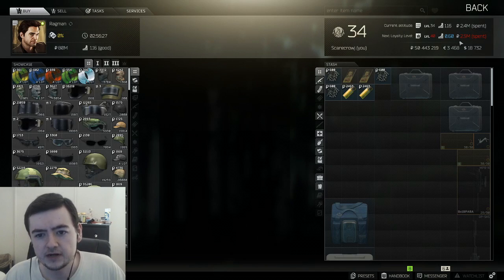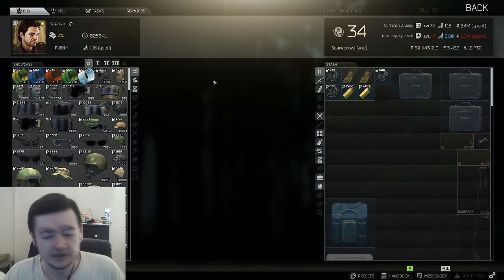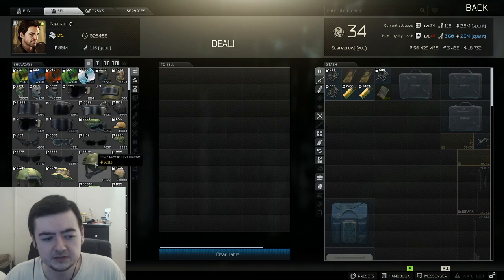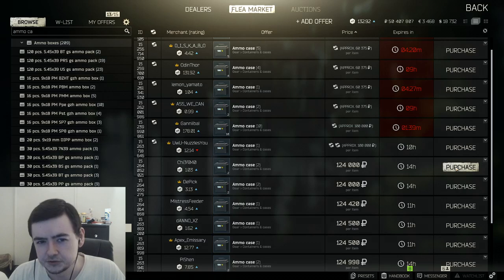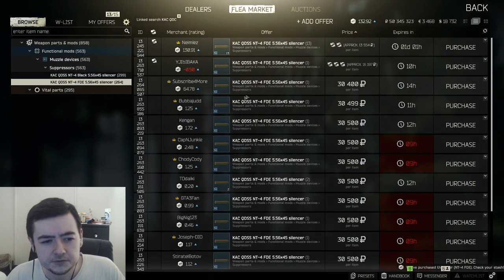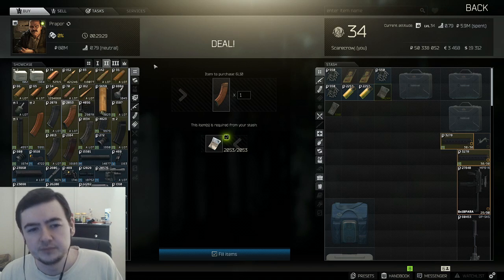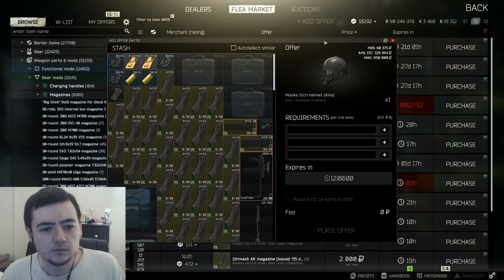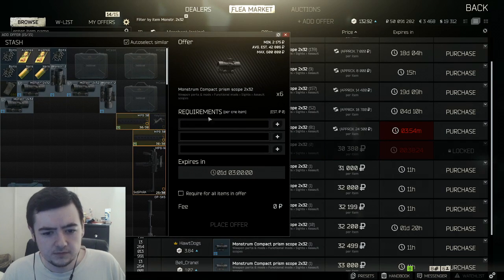Fast And Cheap Trader Money Requirements In Escape From Tarkov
Here are some fast and cheap ways to meet your money spent requirements for traders!
Buying And Selling Back: 1:09
Buying From Flea And Selling: 3:04
Buying And Selling On Flea: 8:03